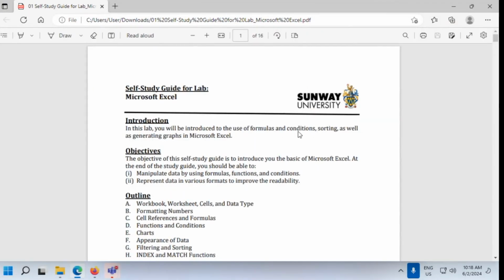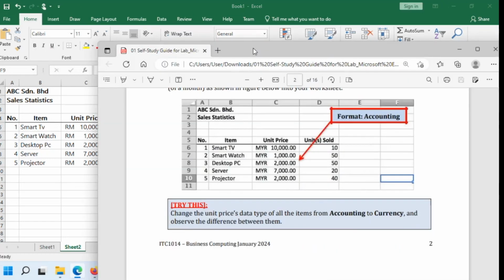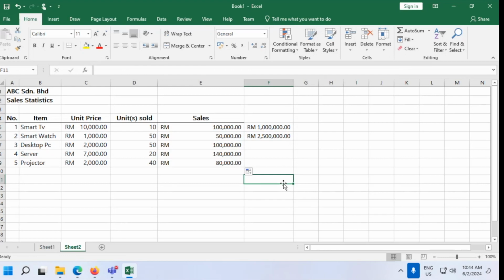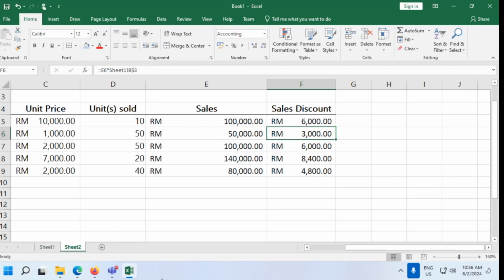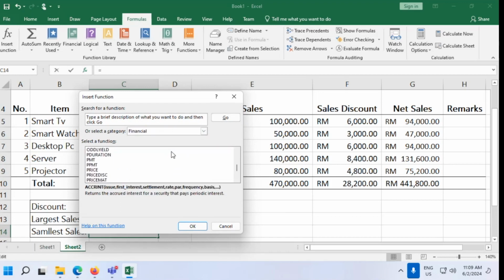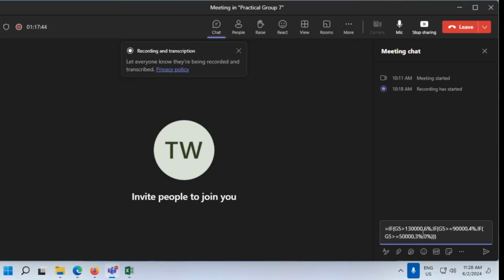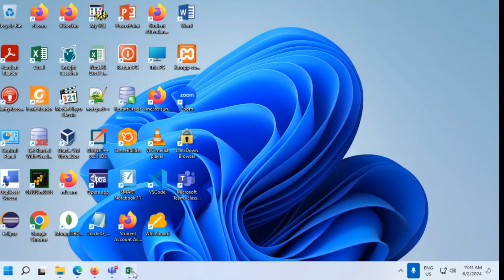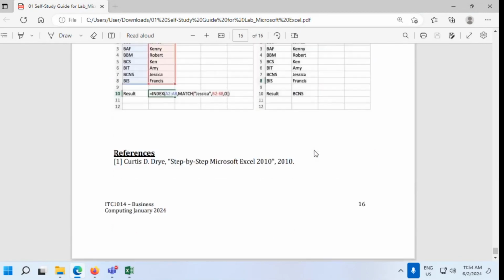ITC1014 Practical 1 excel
In this lab, you will be introduced to the use of formulas and conditions, sorting, as well as generating graphs in Microsoft Excel.